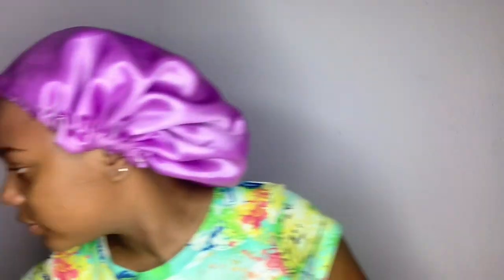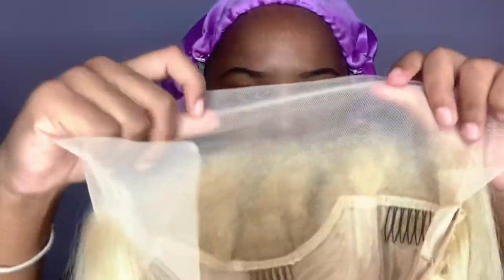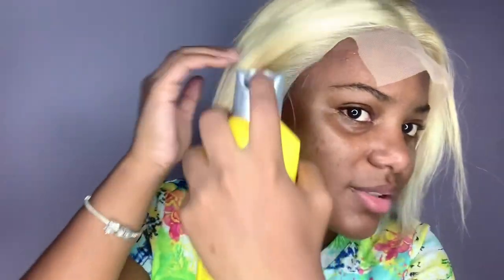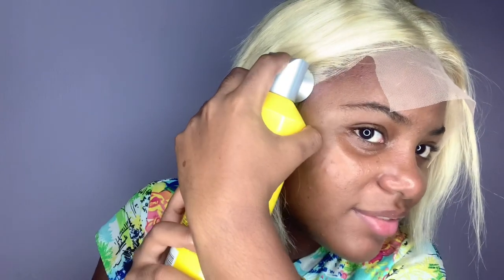Beginner’s Guide To Installing A Lace Wig | Shanida Elvin